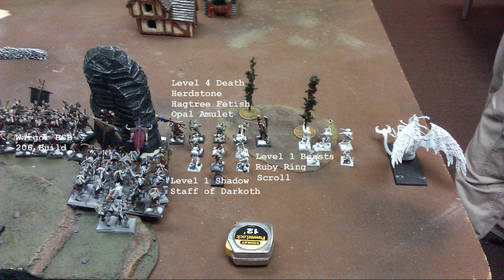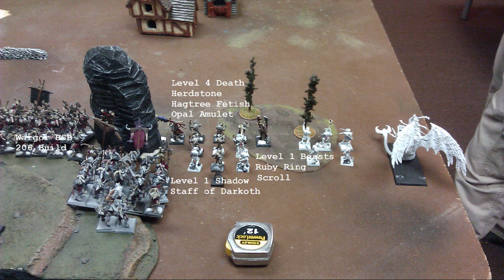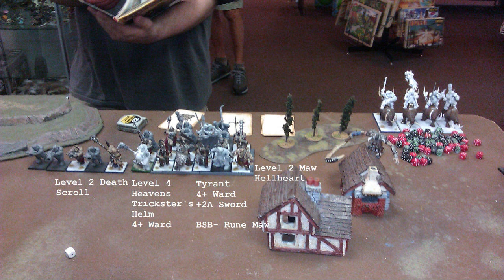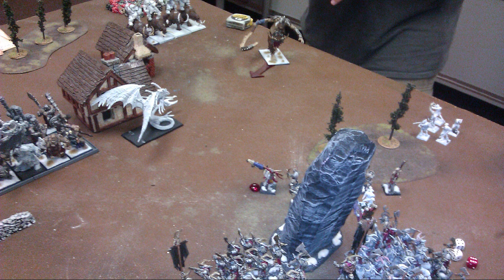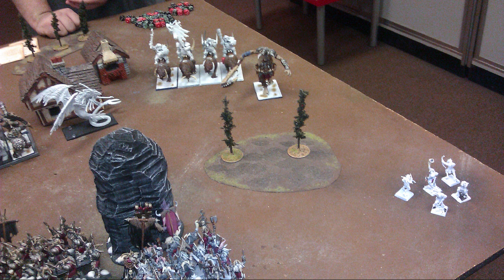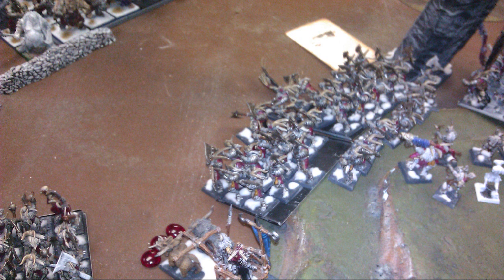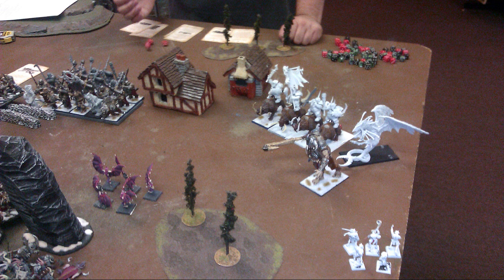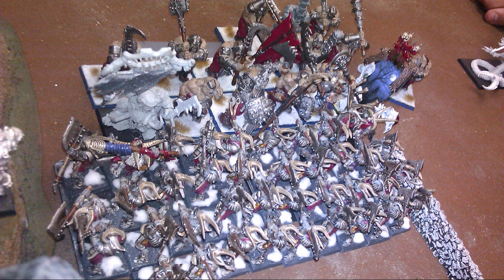#37 Beastmen vs Ogres